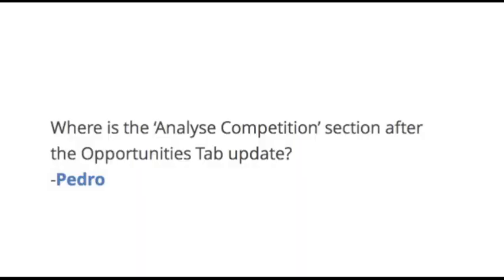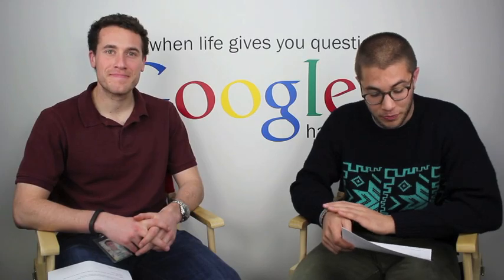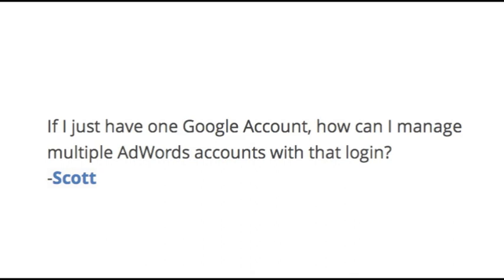Ask AdWords - Analyze Competition, Excluding Placements, My Client Center (MCC)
Joe and Alex answer your questions from social media in this episode of the Ask AdWords show. The guys answer questions about analyzing competition, excluding Display placements, and managing multiple AdWords accounts.

Send us questions on Google+, Twitter or Facebook using